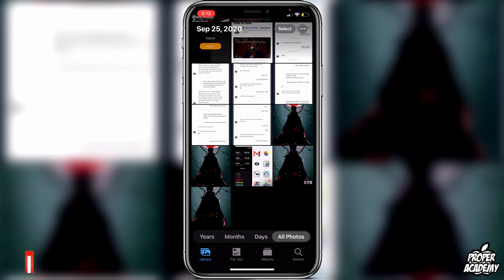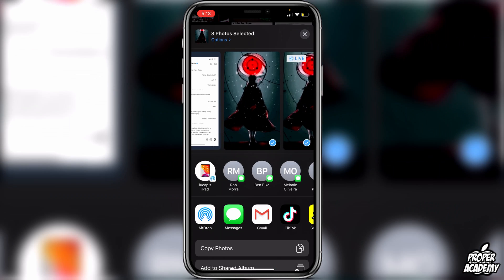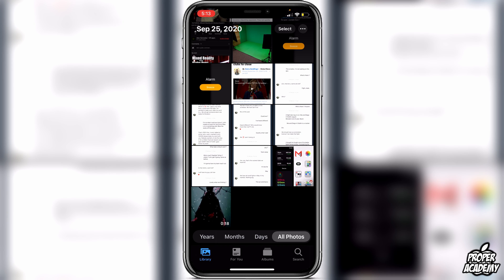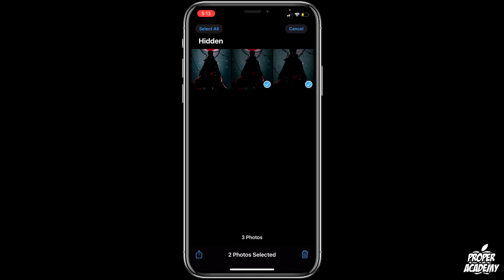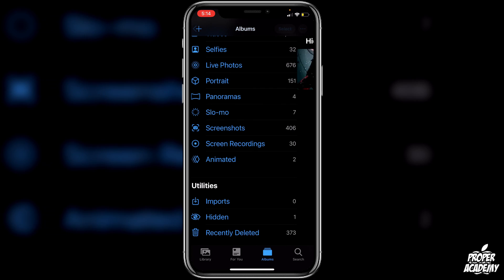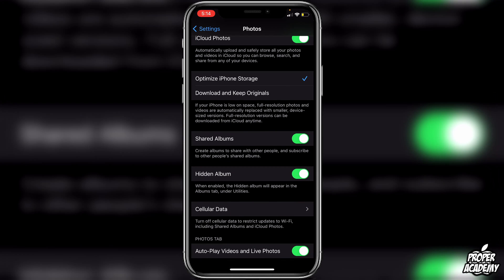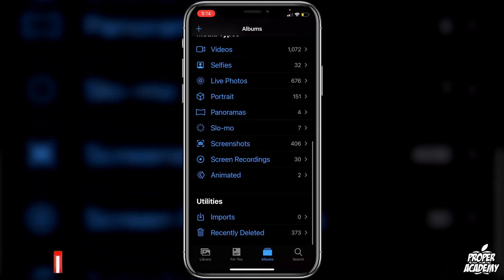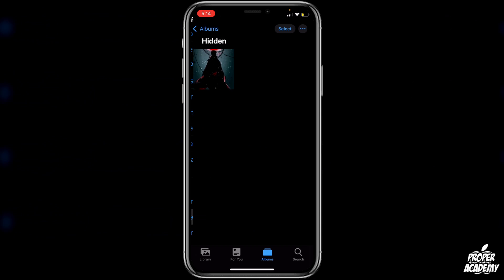How to Hide Photos and Albums in iPhone iOS 14 📲| Hidden Album iOS 14 | Make Hidden Album iOS 14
In today's video we show you How to Hide Photos and Albums in iPhone iOS 14.